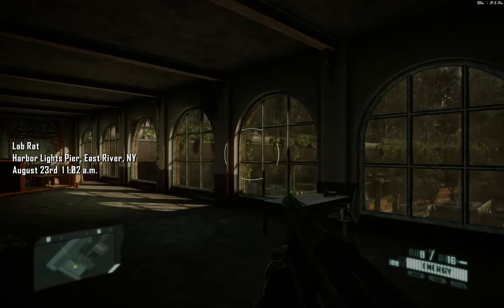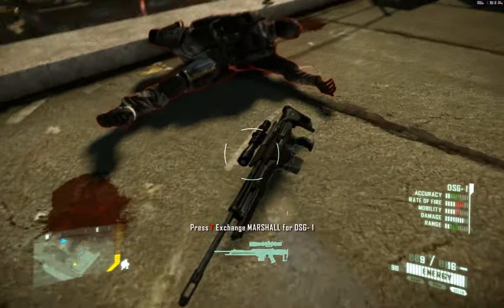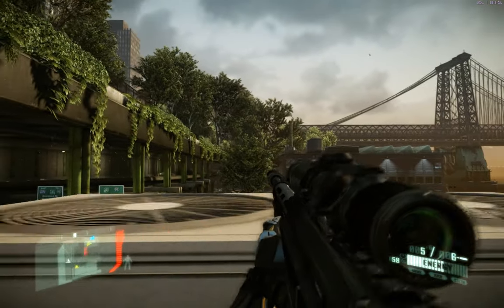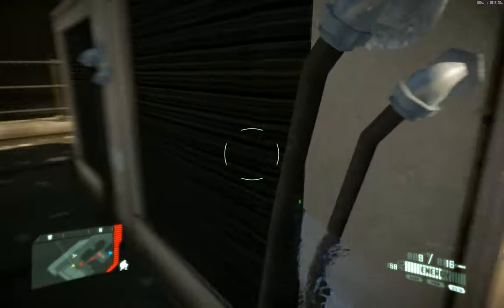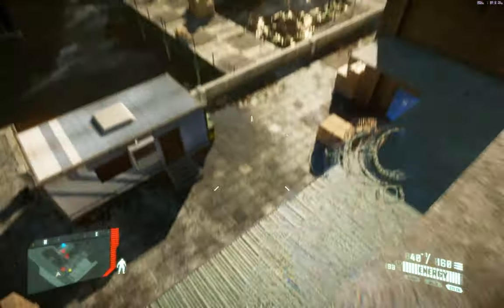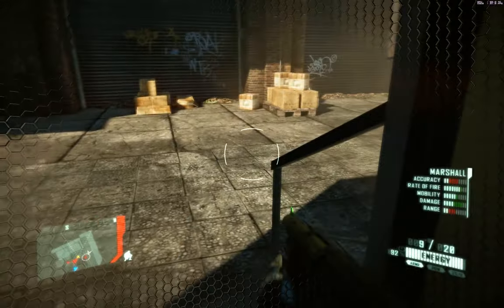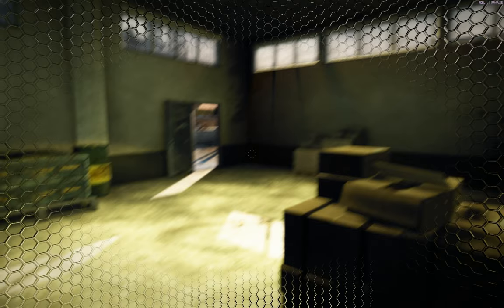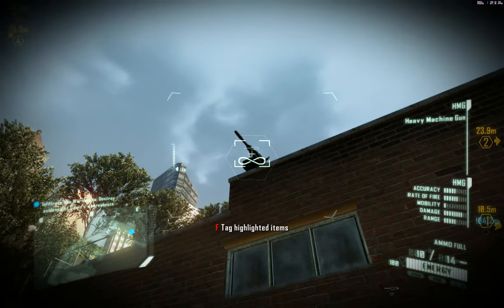Crysis 2 Walkthrough: Mission 5, Part 1: Lab Rat, Harbor Lights Pier (Let's Play in 1080p HD)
Crysis 2 Gameplay Video #15: Lab Rat: Harbor Lights Pier, East River, NYC

Welcome to my Crysis 2 walkthrough in 1080p HD! For best viewing quality, click the fullscreen button in the YouTube player, then select 1080p, or "original" for even better than 1080p.

I face a huge pier system that I must traverse to get to a warehouse on the other side. It turns out that Gould left his damn address on a computer, and I have to destroy the computer before the CELL asses get their filthy hands on it.

The pier is crawling with soldiers, so I begin with a squash-kill and grab his DSG-1. Now I've got a sniper rifle, so I snipe many of them. I fall down to the pier level and litter the entire dock with dead CELL bodies. I reach a secure point with more ammo, then I start exploring the pier for 4 items for this mission. I walk down to the end of the drive, and I find the collectible NY car key for this mission...